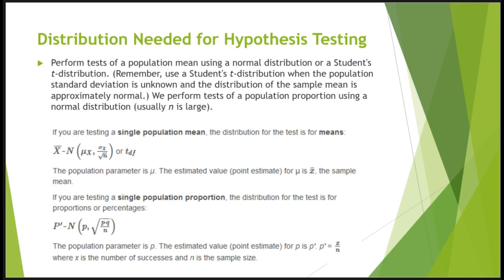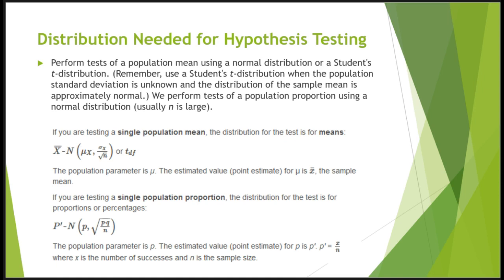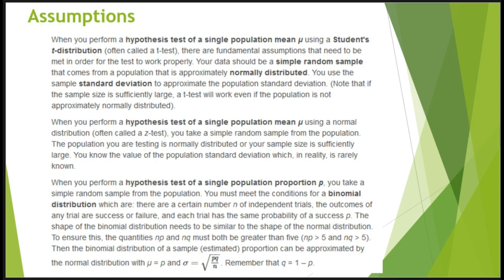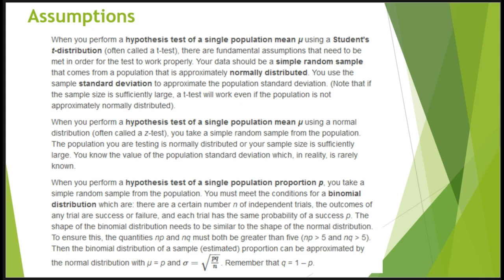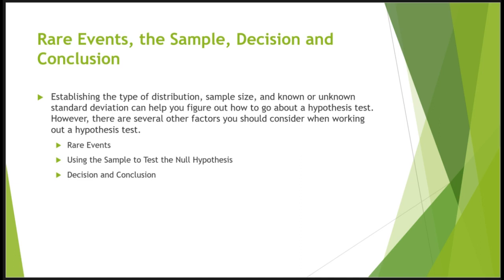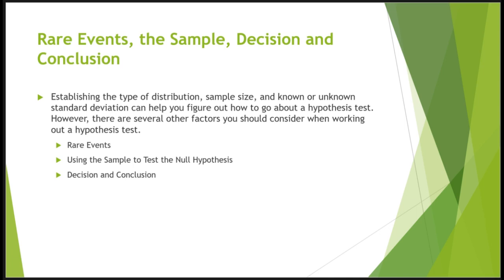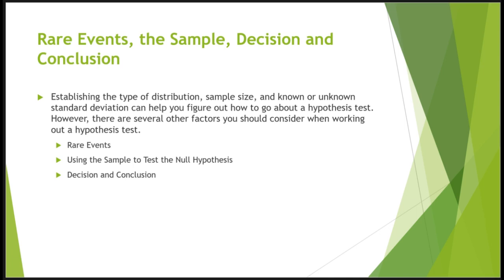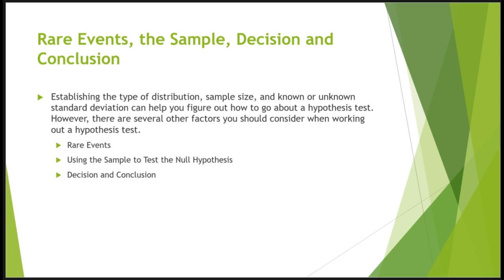MTH200 Ch 9 Lecture #5